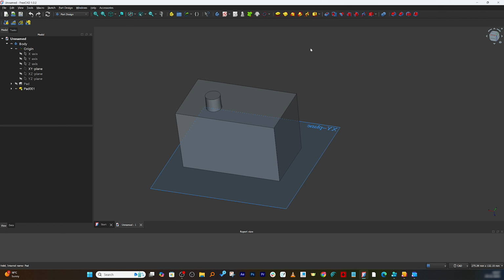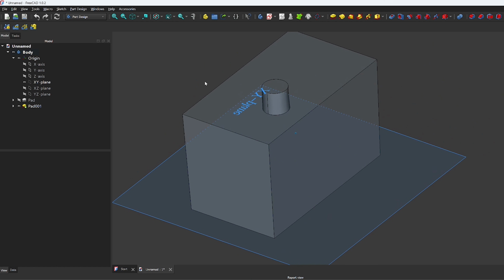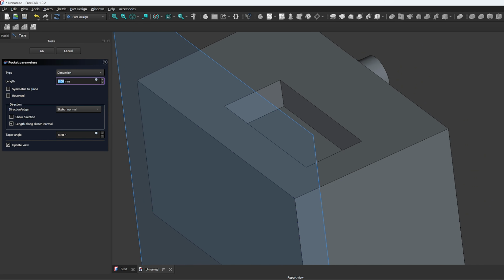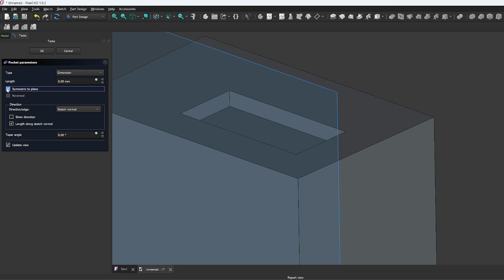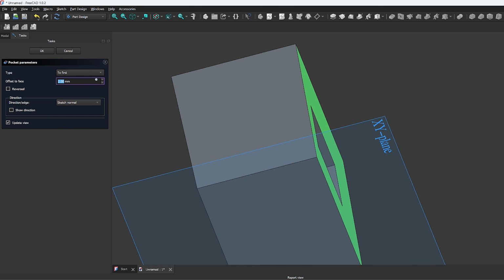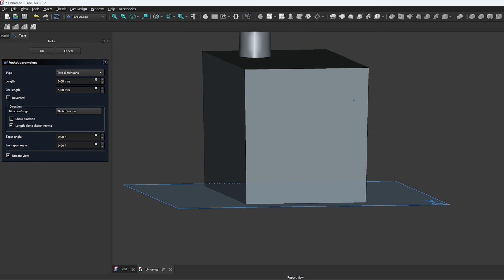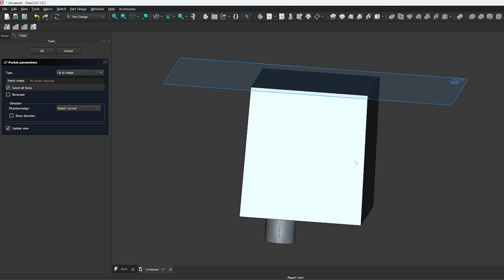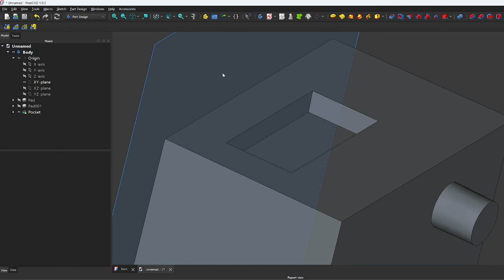FreeCAD Tutorial – How To Use Pocket Tool | #49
Learn the Pocket tool in FreeCAD in a simple and clear way.
This video shows how to cut material, create clean cutouts, and adjust all the main pocket settings without confusion.
In this 49th video of the FreeCAD series on Engineering Priam, you’ll see how to make pockets, change the cut depth, use options like Through All and Up to Face, and add taper when needed. Everything is explained in a smooth, beginner-friendly flow so you can follow along easily and use these tools with confidence.